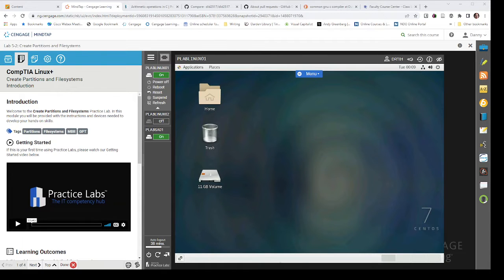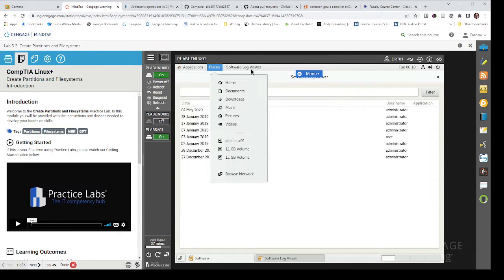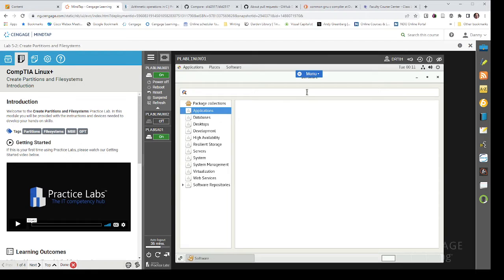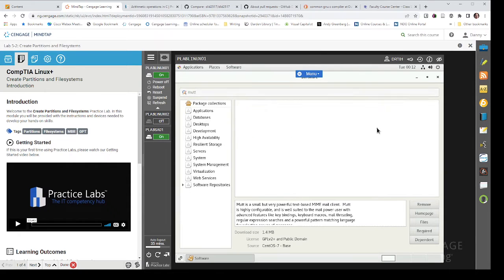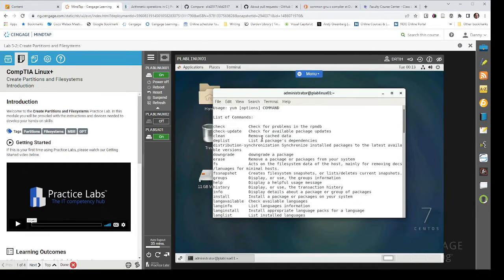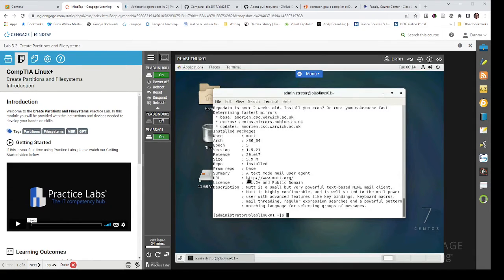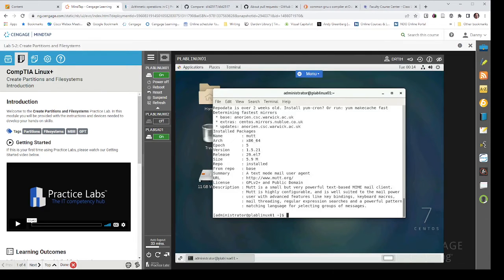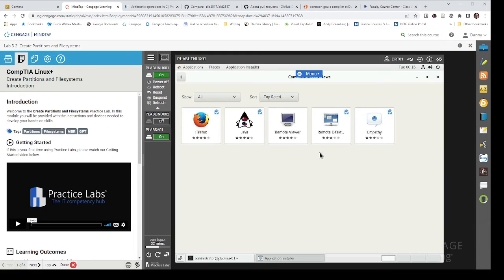ITSC 1316 GUI and Yum